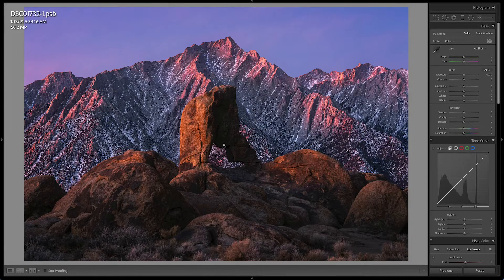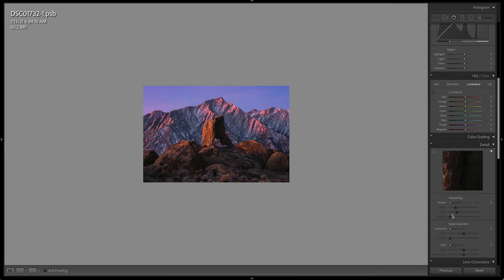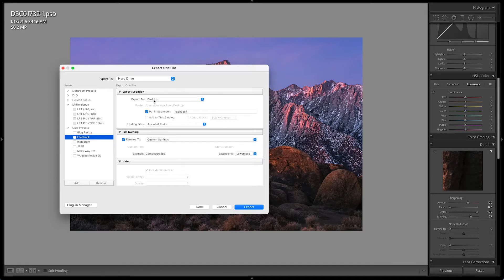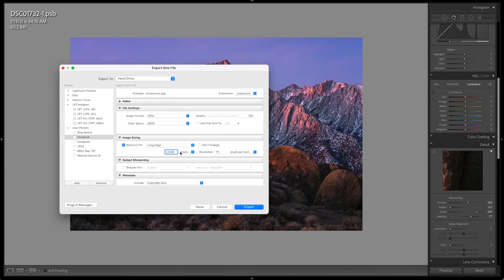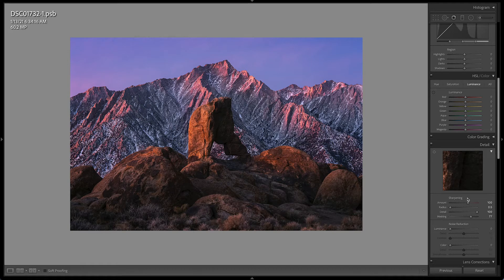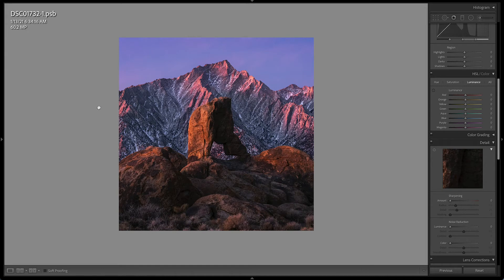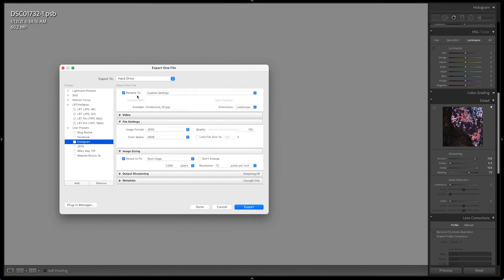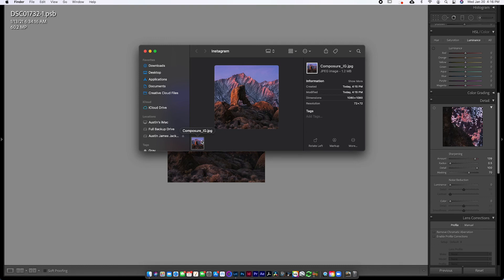Best Export Settings for Social Media Photos (Instagram and Facebook)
Sharpening an image for social media is much different than sharpening an image for print. In this video, you'll learn exactly how to export and sharpen an image for both Facebook and Instagram. You'll also learn how to create a preset to use in the future for both social media platforms as well.

This video is done in using Lightroom Classic, using recommended settings for Instagram and Facebook in January of 2021.

Chapters:
0:00 Introduction
1:10 Facebook
8:35 Instagram
14:30 Conclusion